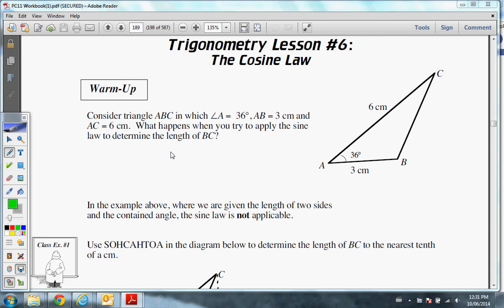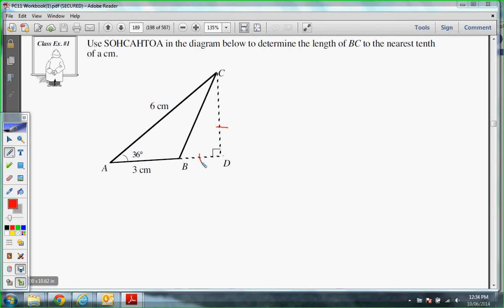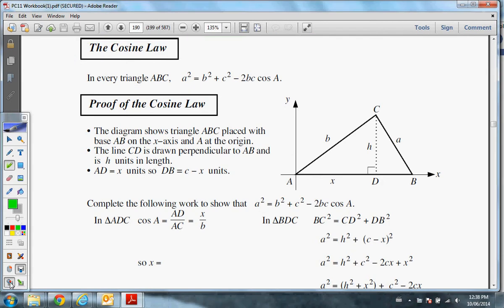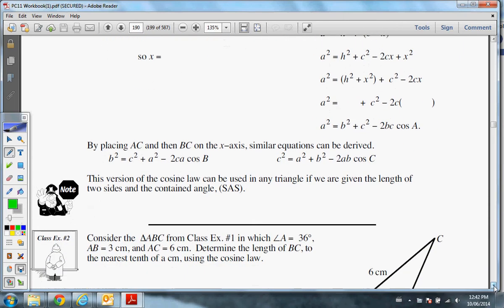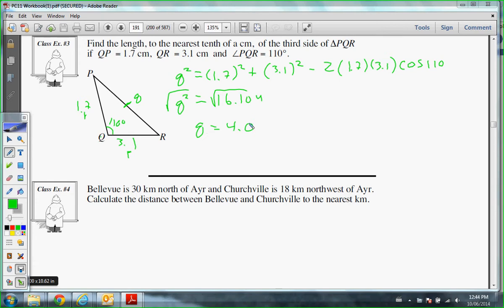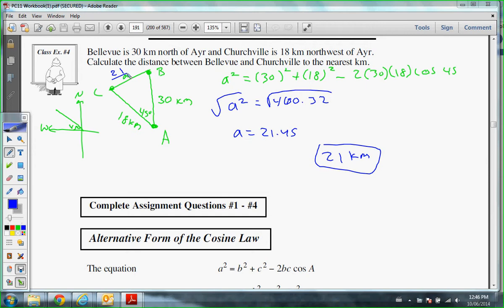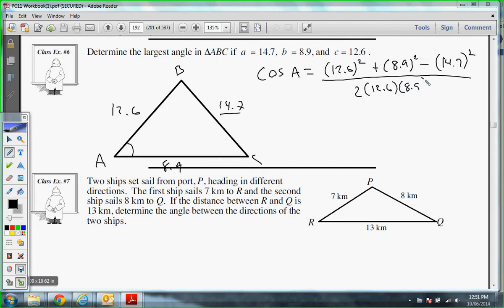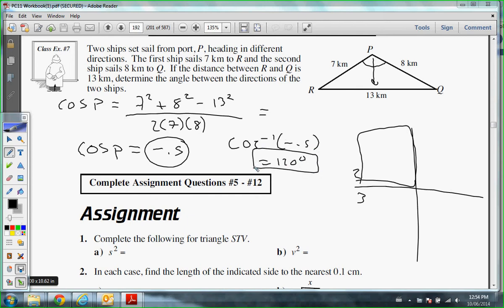Unit 7 Lesson 6-Math20-Cosine Law